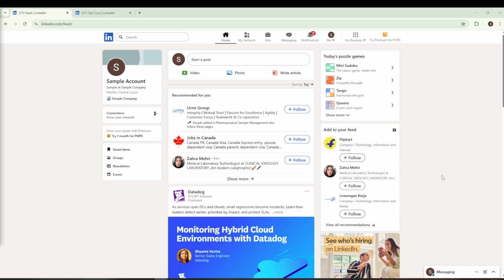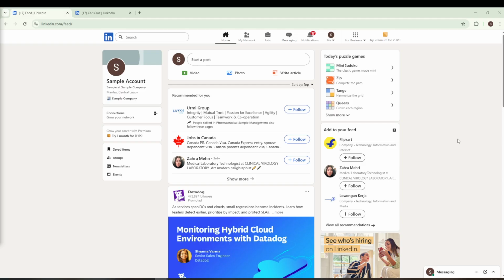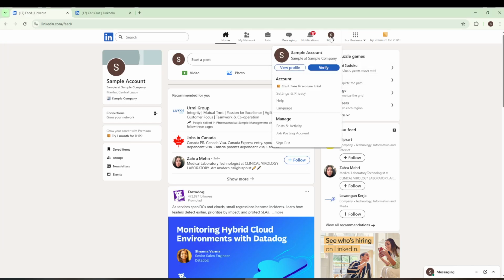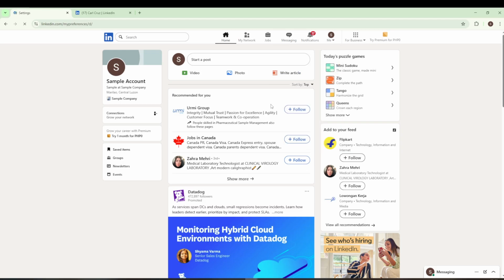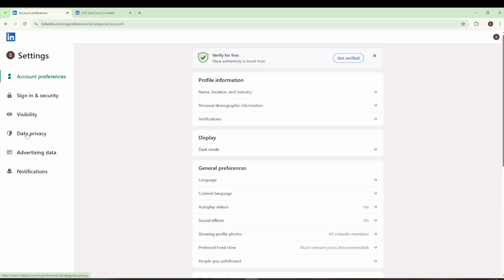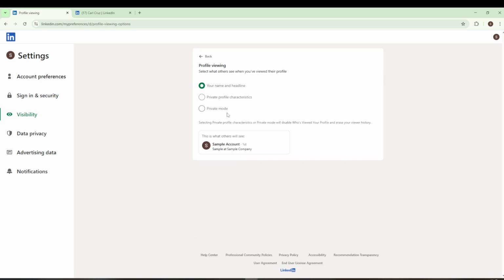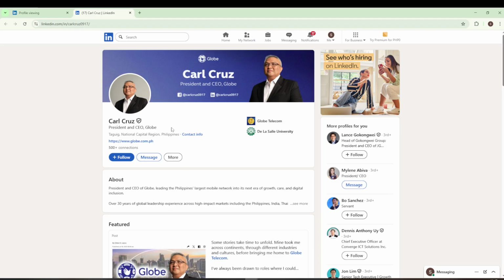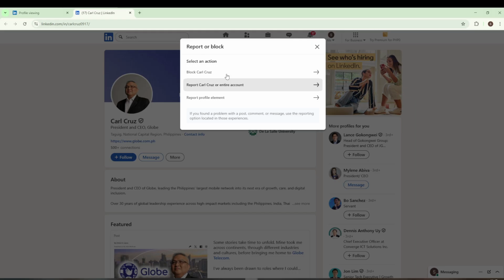How To Block Someone On LinkedIn Without Opening Profile [2026 Guide]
In today's video we cover LinkedIn Block Someone, How To Block On LinkedIn 2026, Block Without Opening Profile LinkedIn 2026, LinkedIn Privacy Tips, Block User LinkedIn Tutorial 2026, LinkedIn Mobile Blocking 2026, LinkedIn Desktop Blocking, Remove Connection LinkedIn, Block Contact LinkedIn, LinkedIn Safety Tips, Manage LinkedIn Privacy Settings 2026, Block LinkedIn Without Profile View, Step By Step LinkedIn Block 2026, LinkedIn Account Security 2026, Prevent Profile Visits LinkedIn, LinkedIn Blocking Guide